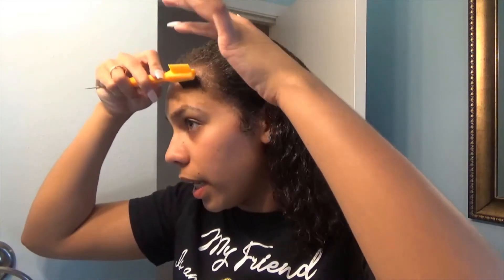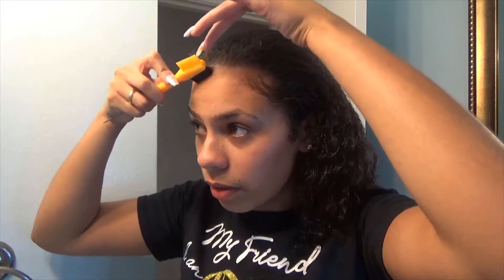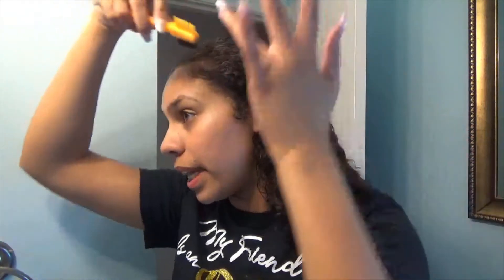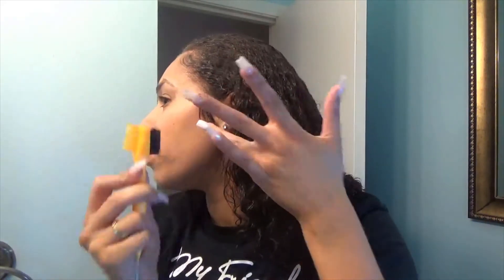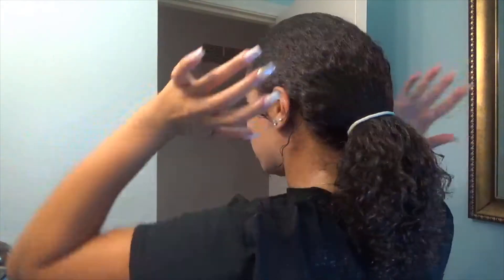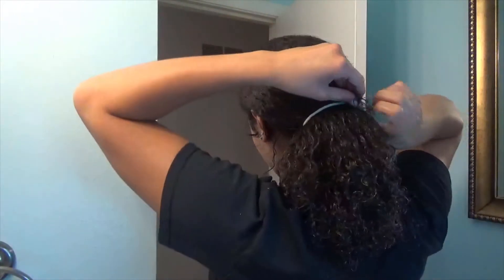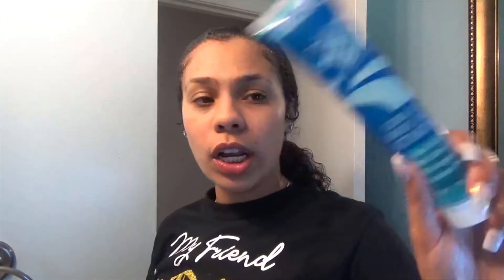I TRIED MY WET LOOK WITH LUSTER'S S-CURL... EPIC FAIL! | LEXVAY TV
hey yall! I tried something new and it wasnt the best idea!!